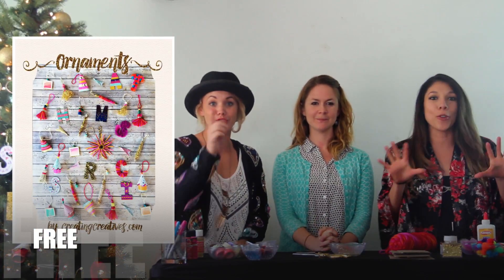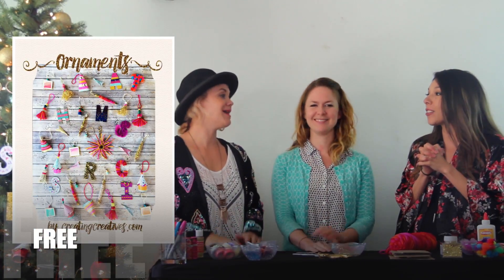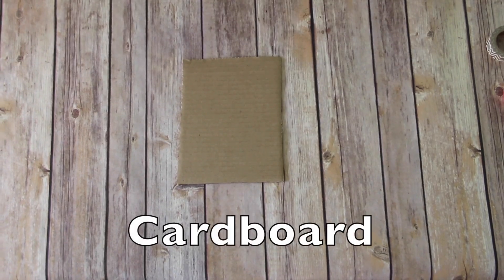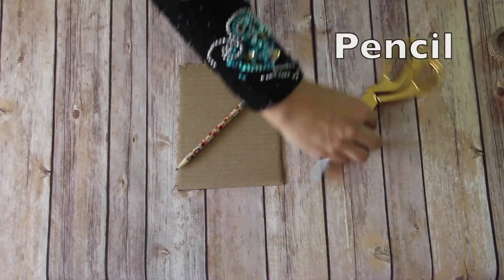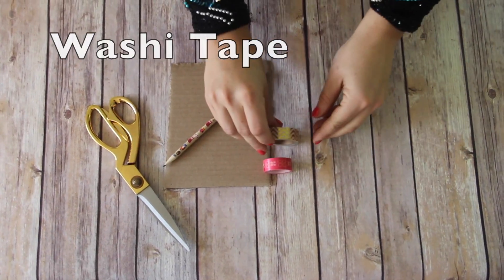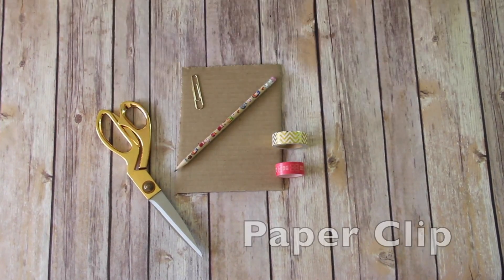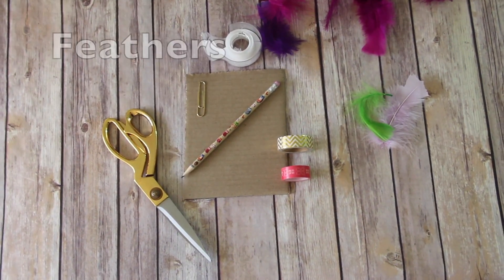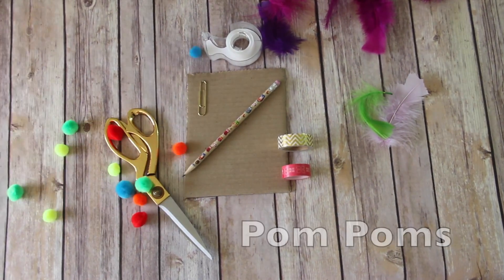Mom Together - Creating Creatives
Mom Together joins forces with @Creatingcreatives for a fun Christmas Ornament tutorial. A great project for the entire family!